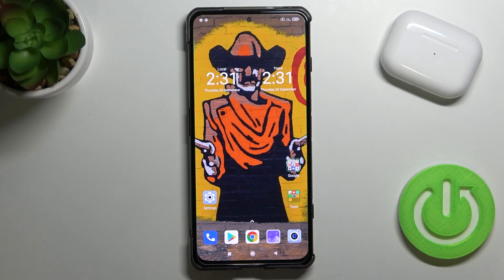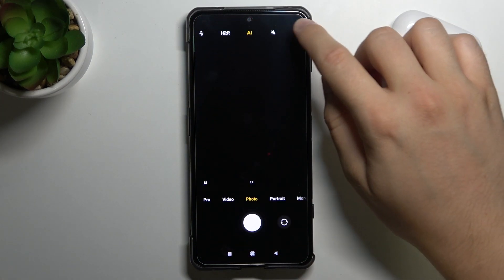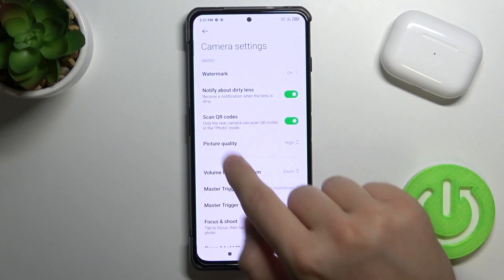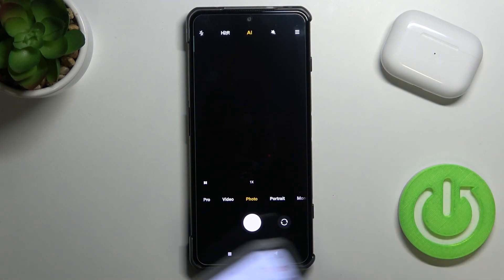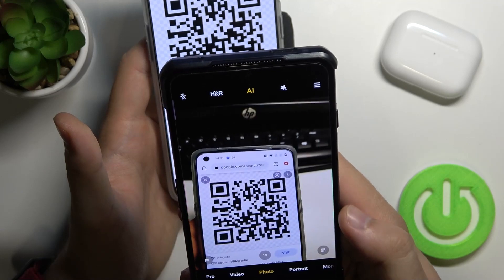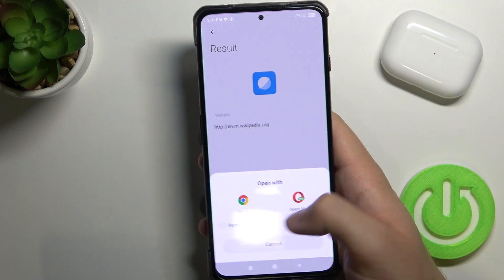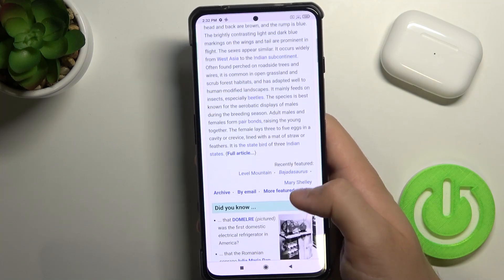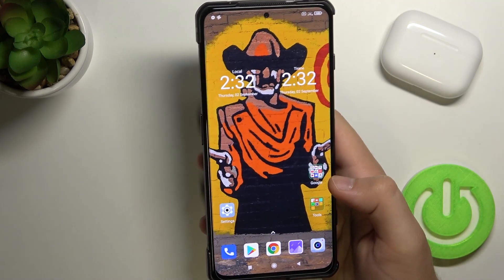How to Activate Camera to Scan QR Codes on XIAOMI Black Shark 4 – Allow QR Scanning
Would you like to be able to scan QR codes with your XIAOMI Black Shark 4 camera? Are you interested in having the camera scan QR codes? With this tutorial, we will show you how to quickly enable the Xiaomi camera to scan QR codes. Follow the instructions above to enable camera QR scanning without any problem. Watch the video guide to learn how to allow the camera to scan QR codes on XIAOMI Black Shark 4. You can find many useful tutorials on our HardReset.info YT channel for the XIAOMI Black Shark 4.

How to allow camera settings in XIAOMI Black Shark 4? How to enable QR scanning in XIAOMI Black Shark 4? How to activate QR scan in XIAOMI Black Shark 4? How to scan QR in XIAOMI Black Shark 4? How to turn on QR code scanning in XIAOMI Black Shark 4?